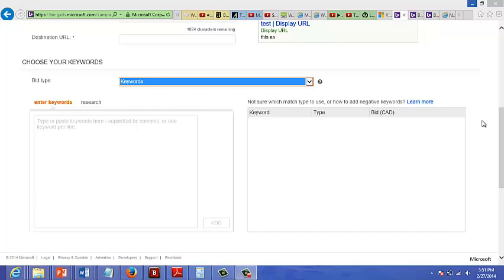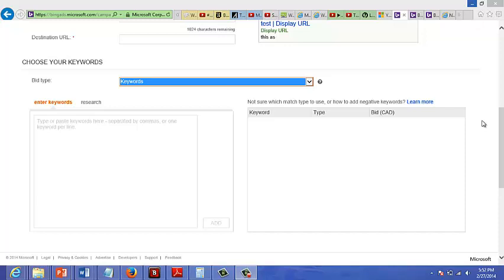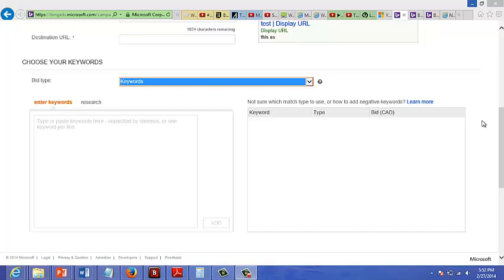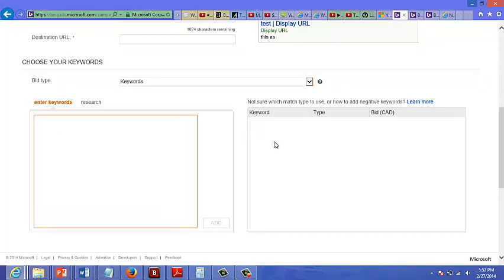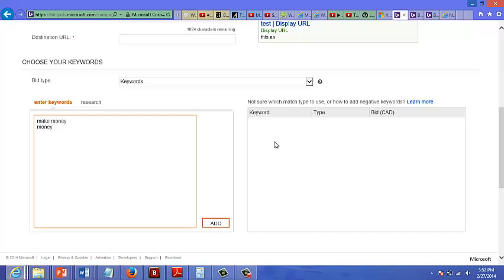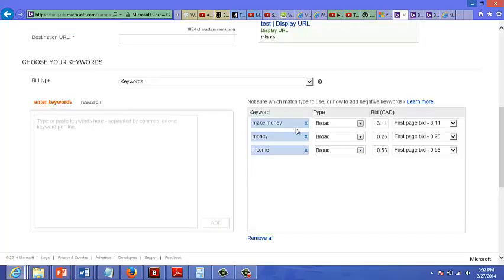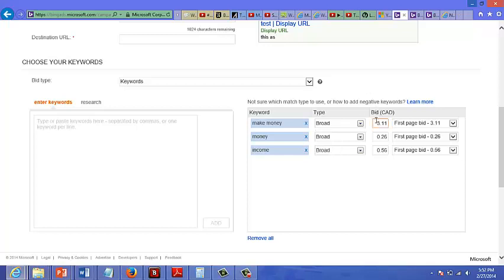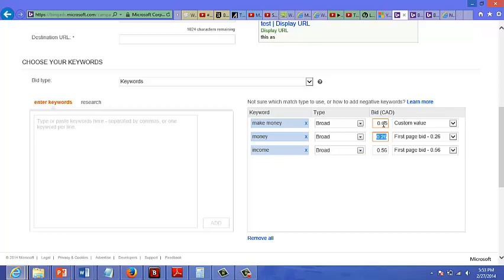v3keywords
Instant  Traffic Pennies Bing Ads 3